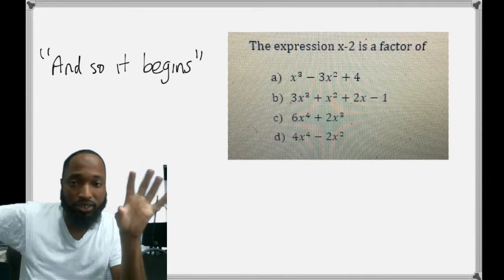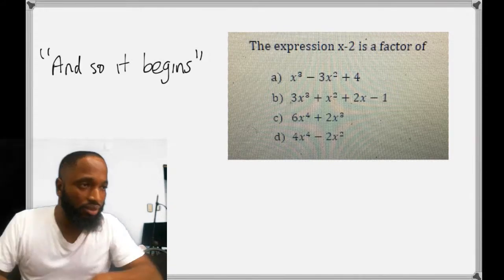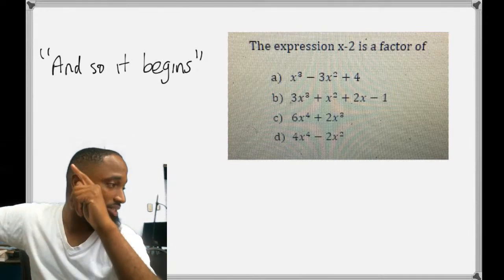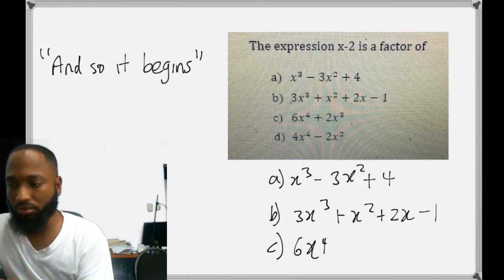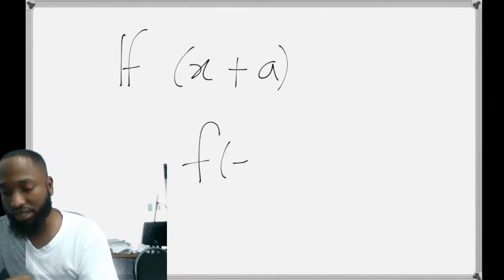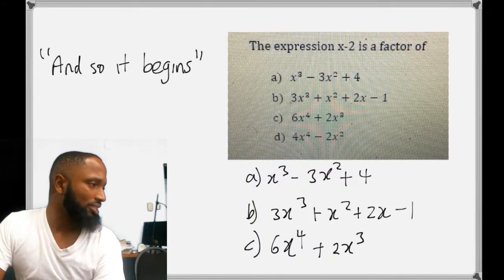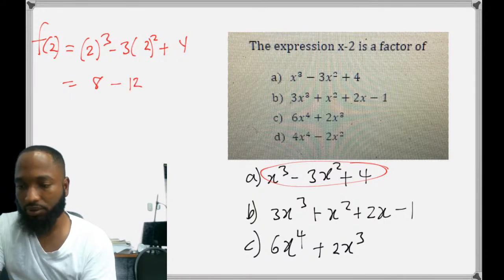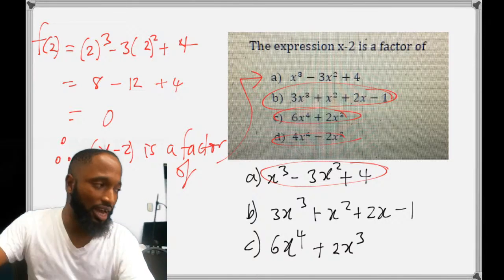Quick Add Maths warm up: Factor Theorem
I started this Channel in 2018 and my aim is to be a part of the revolutionising of education throughout the Caribbean and the World.

Recently I've done a lot of Live Videos BUT you can search the channel to discover LOTS of High quality, edited short form videos to catalyse your learning (especially in the area of CSEC maths)